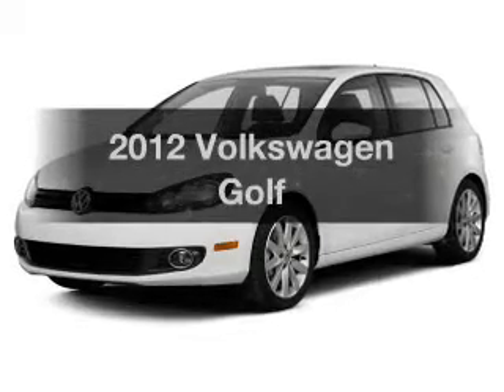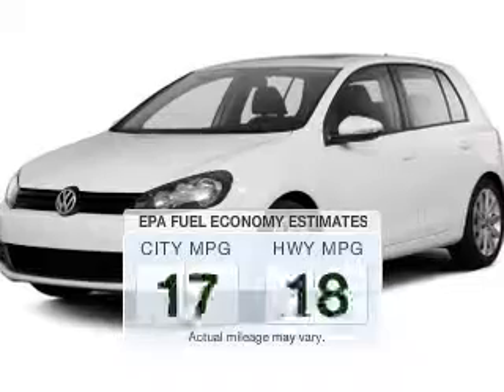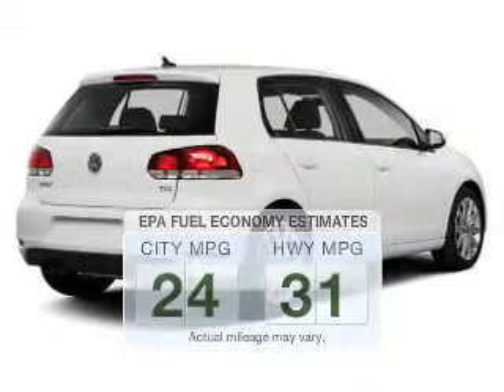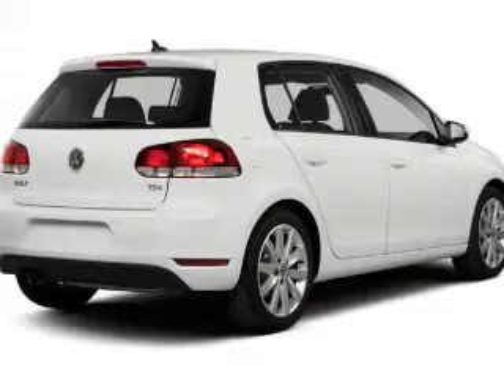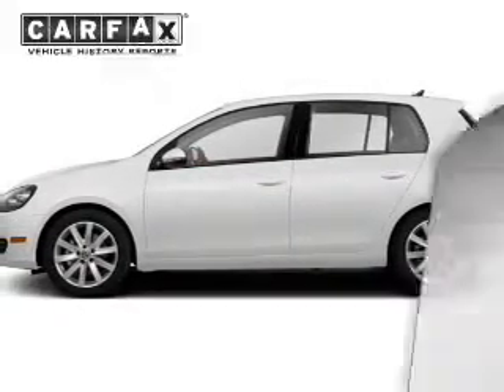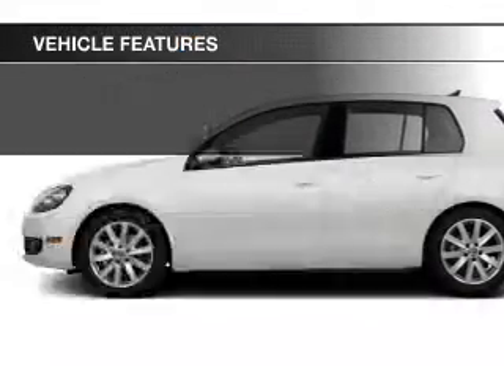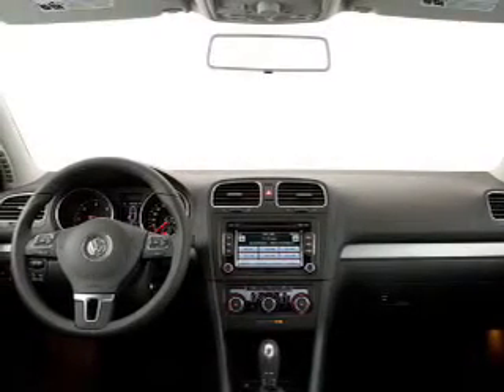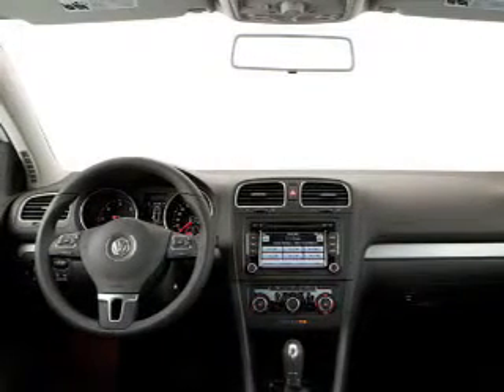2012 Volkswagen Golf - Bedford OH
Year: 2012
Make: Volkswagen
Model: Golf
Trim:
Engine: 2.5 L, 5 cylinder
Transmission:
Color: Silver
Mileage: 24769
Address:
250 Broadway